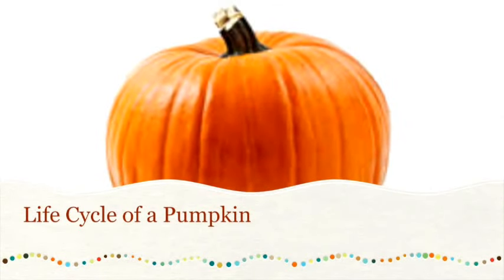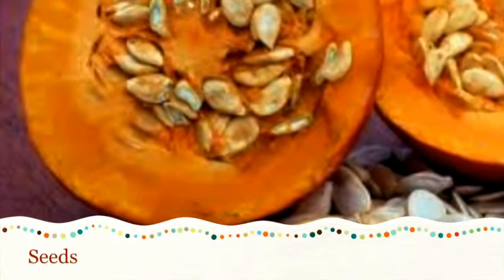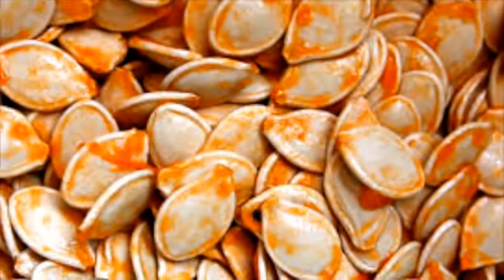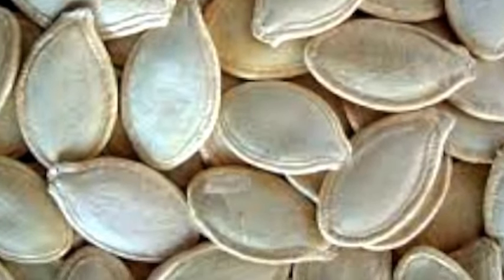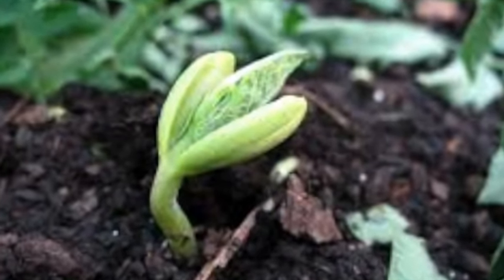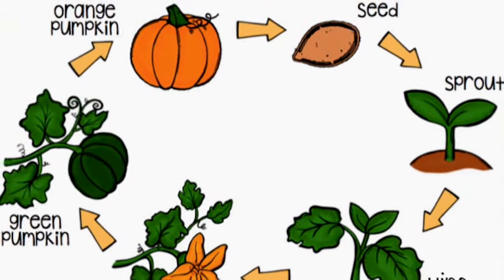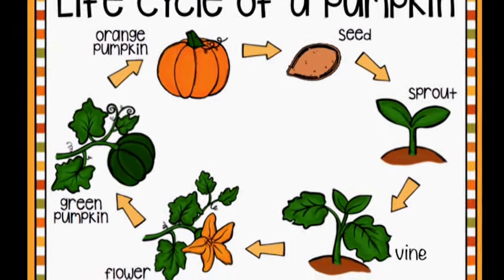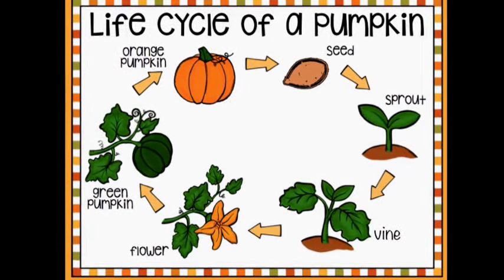Life Cycle of a Pumpkin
This video goes through the Life Cycle of a Pumpkin for young learners.